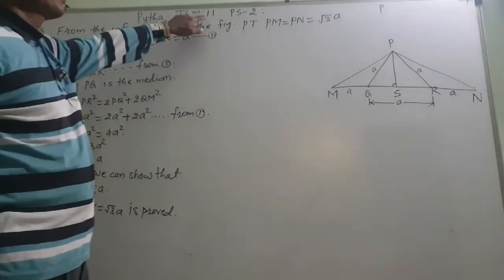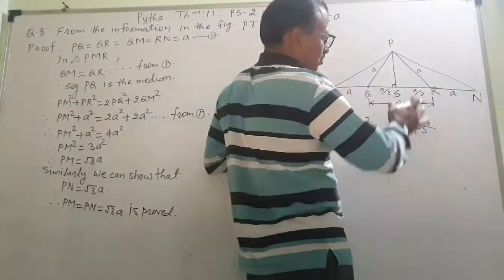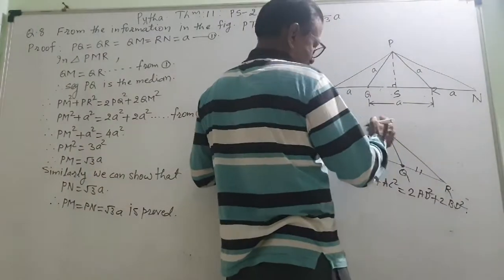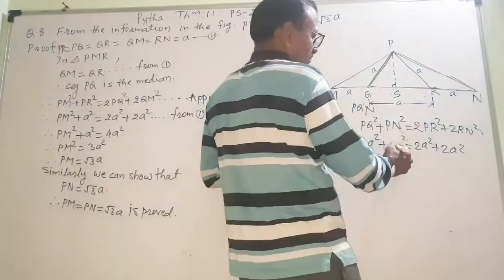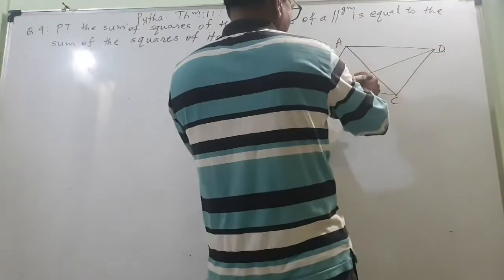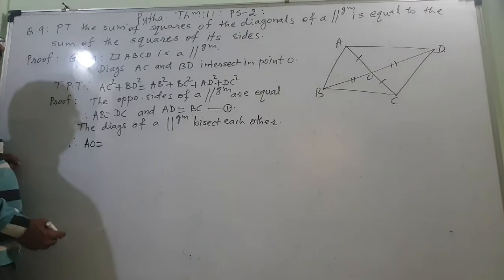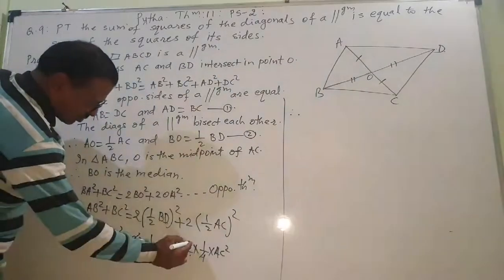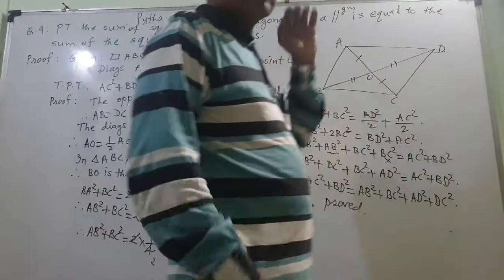Pythagoras Theorem:11 :Q.8,9 PS2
Pythagoras Theorem, Problem Set:2 Q. 8,9.